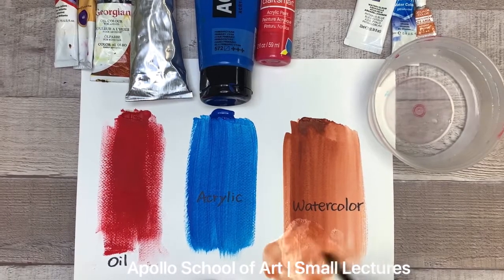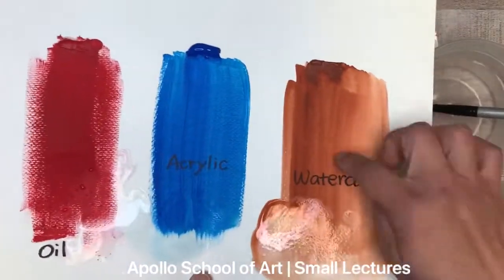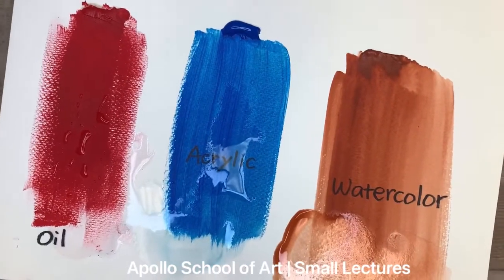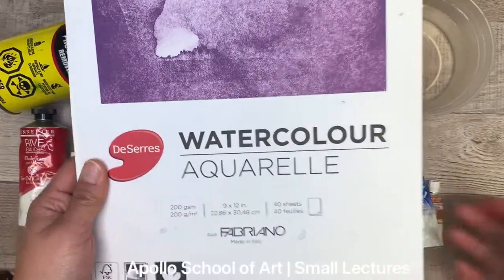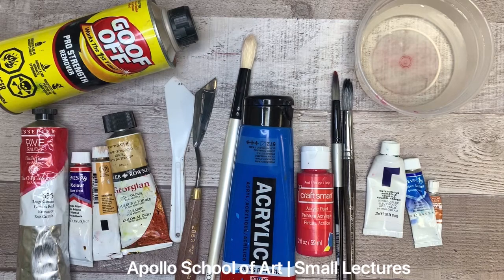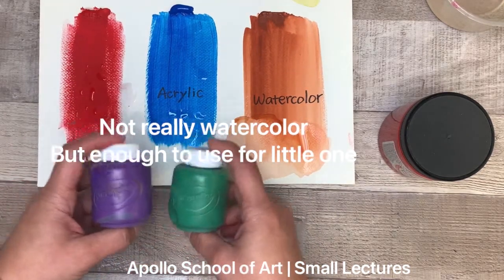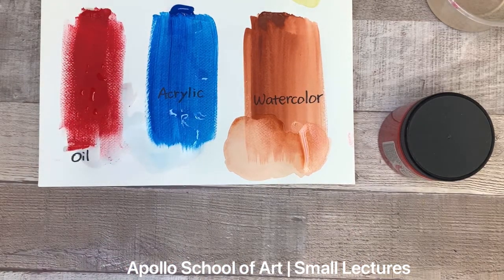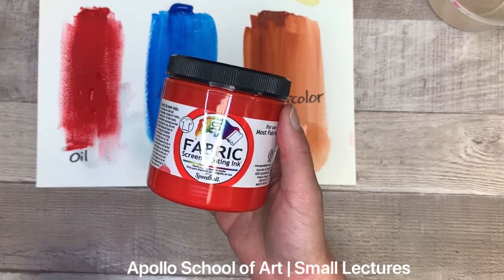Small Lecture | painting materials